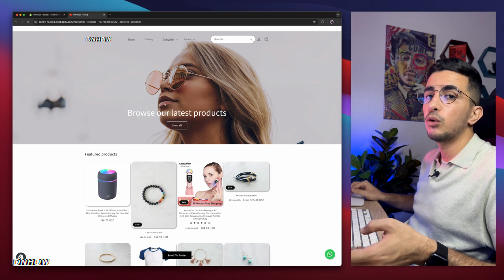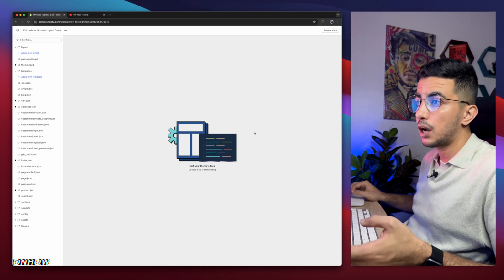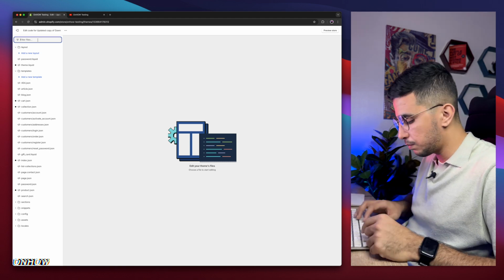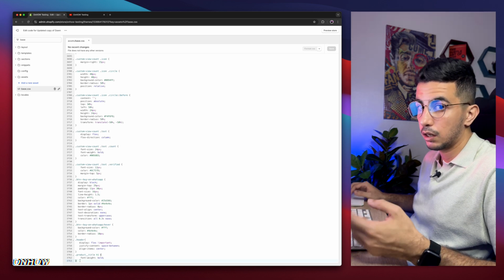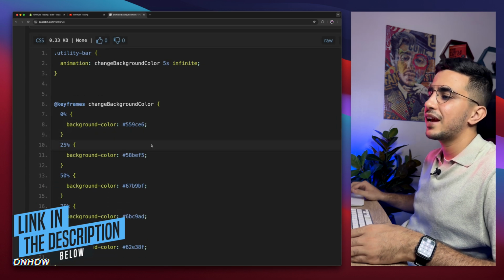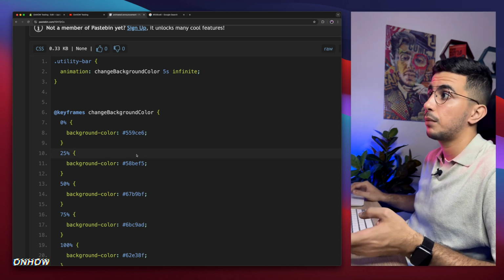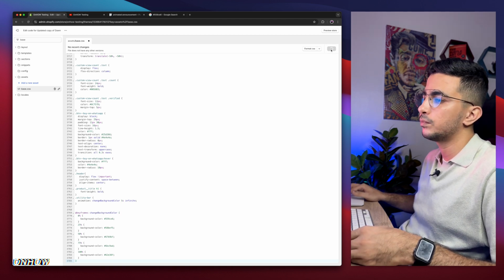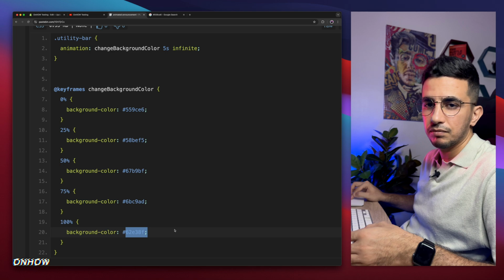How To Add Animated Background To Announcement Bar In Shopify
Check out how to add animated announcement bars in Shopify with animation on background because this is step-by-step tutorial shows you how to transform your static announcement bar into an eye-catching animated feature that grabs customer attention.
You'll discover how to implement custom CSS animations that work perfectly with Shopify's built-in announcement bar functionality helping your store stand out from competitors because adding animated backgrounds not only enhances visual appeal but also increases user engagement and conversion rates by drawing attention to important promotions or store policies. Whether you're a beginner or experienced Shopify store owner, these animated background techniques will give your announcement bar a professional, polished look without requiring advanced coding knowledge. Ready to make your Shopify store more dynamic ? Watch now to upgrade your announcement bar with stunning animated backgrounds.

About Me:
My name is Anas El Medlaoui, and I have dedicated the past nine years to mastering various aspects of the digital world, including Shopify store development, WordPress website creation, social media marketing, and e-commerce solutions.
Throughout this journey, I have accumulated extensive experience across diverse digital disciplines, although exploring multiple projects simultaneously posed its own set of challenges.
Driven by a passion for empowering others, I launched this YouTube channel after considerable reflection, aiming to share valuable insights and practical knowledge.